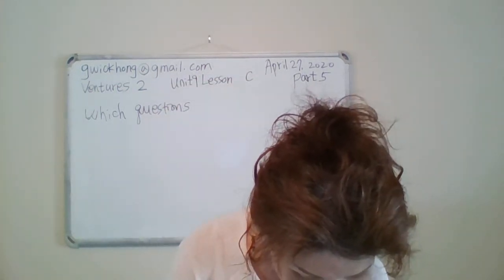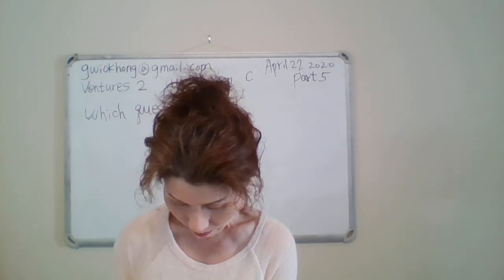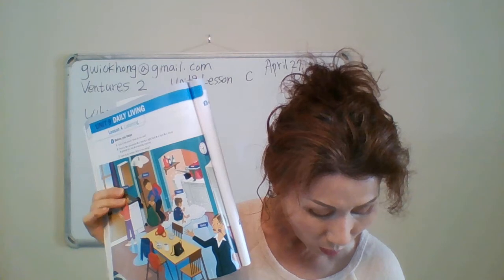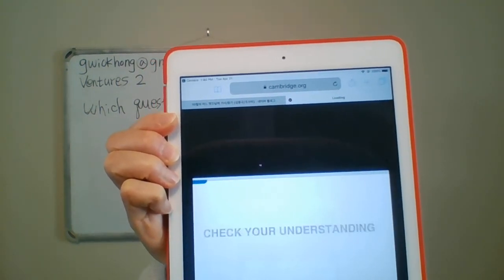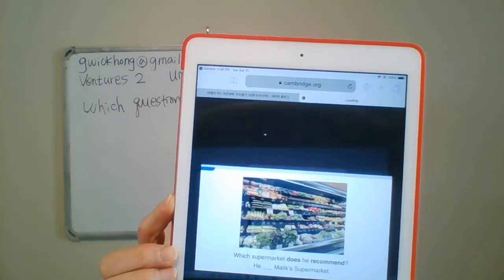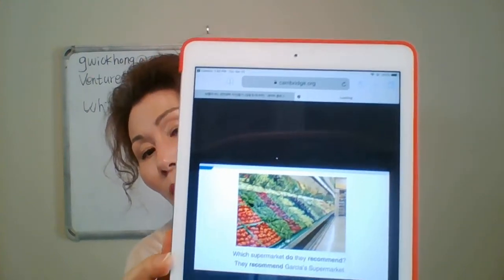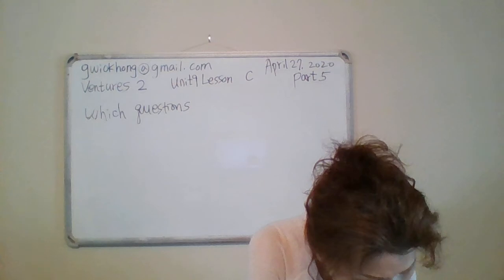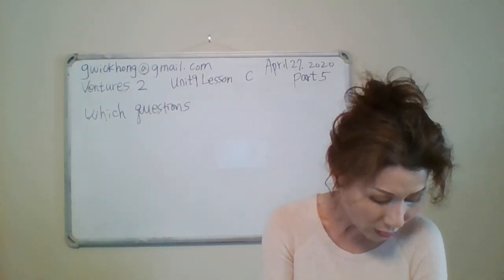Sarah Hong-KCPC-ventures 2-2020429-part 5